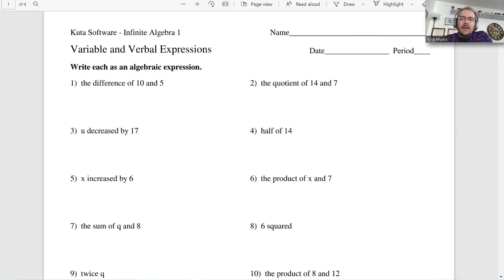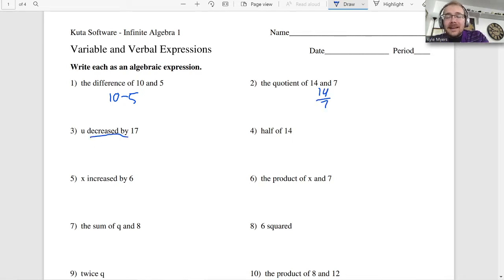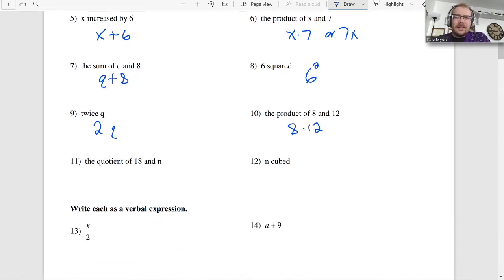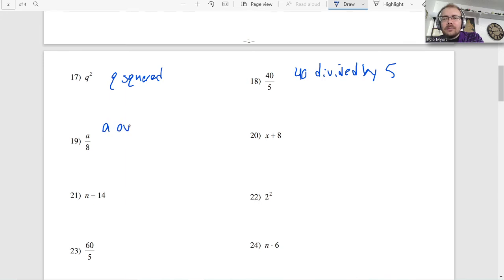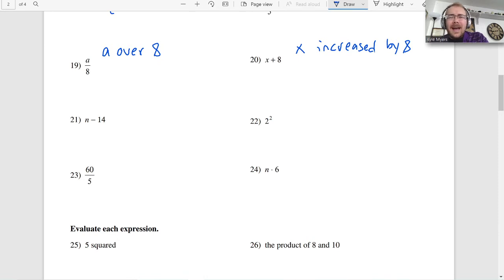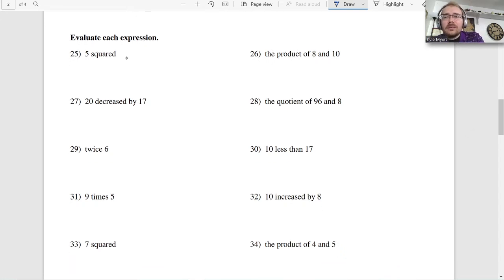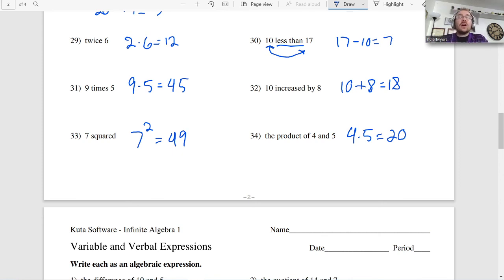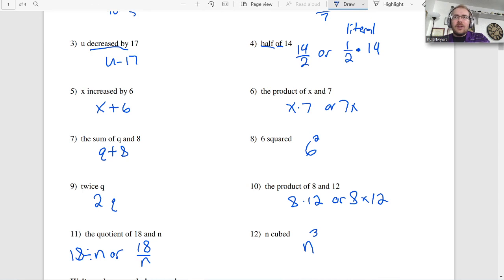Variable and Verbal Expressions Algebra 1 Kuta Worksheet Series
This video is the first in a series on all the Algebra 1 Kuta Worksheets worked out and solved. I'll (hopefully lol) be adding links to other videos in the series as we go along here.

Hope you all enjoy the video, and I'll see you guys in another episode soon! Blessings y'all.